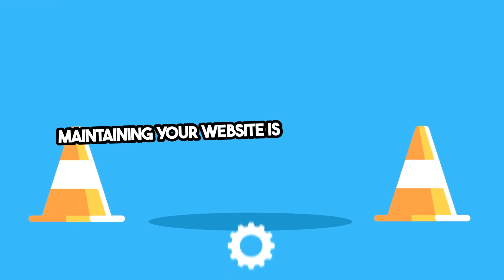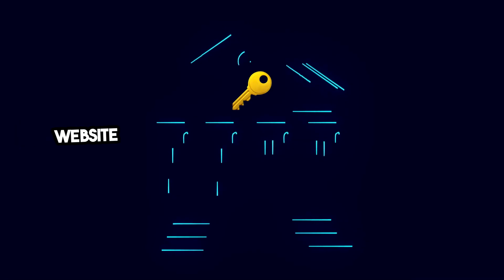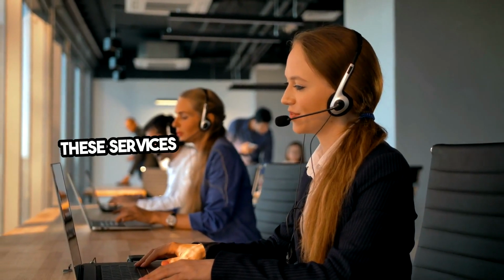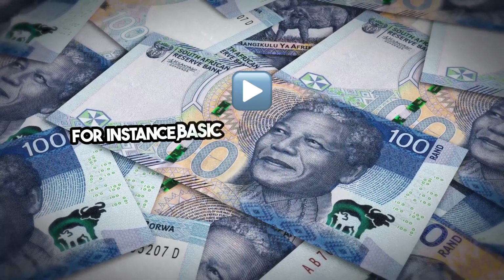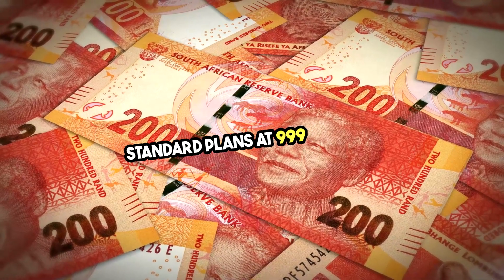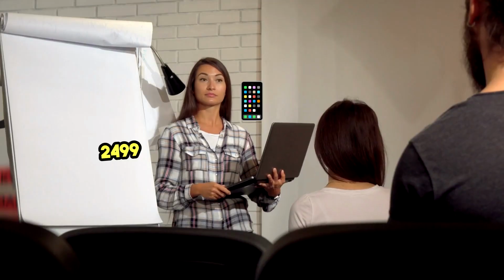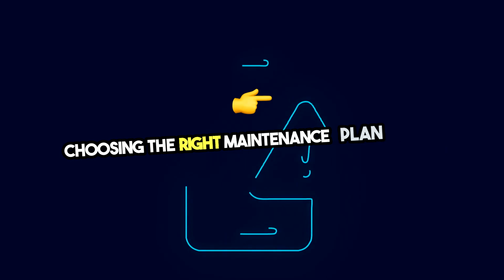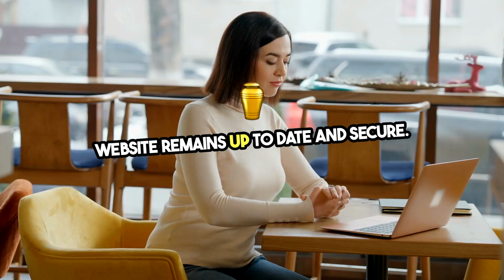Website Maintenance Costs In South Africa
Explore the costs and importance of website maintenance in South Africa with this comprehensive article. Understand the various factors influencing maintenance expenses, from website complexity to the frequency of updates. Discover different pricing plans available and learn how to choose the right one for your business to ensure your site remains secure, up-to-date, and performing optimally.